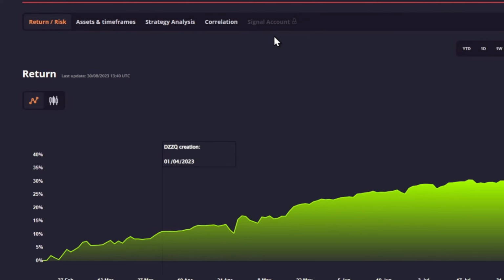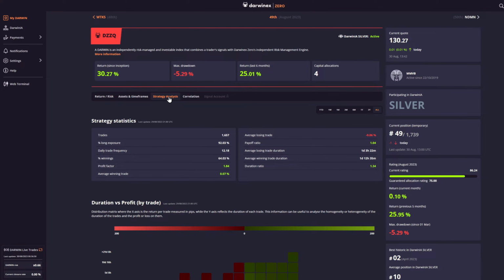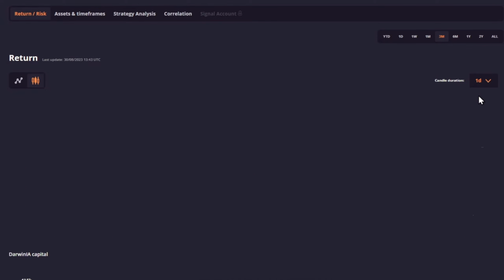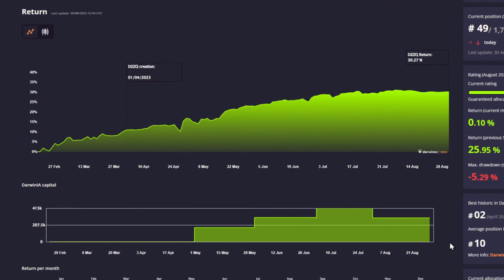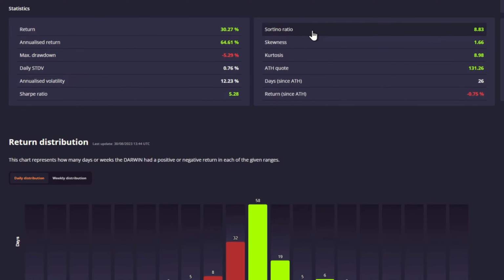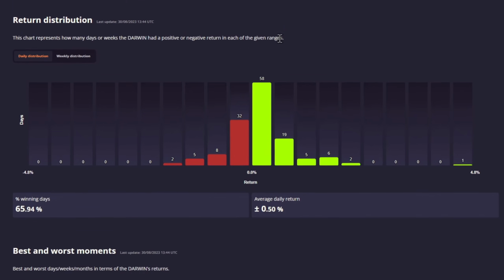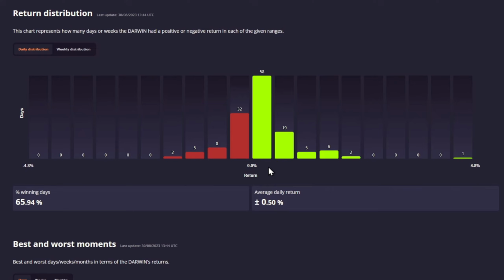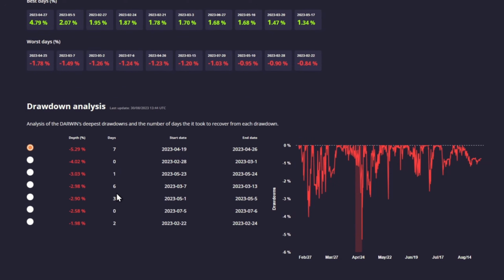Trading Analytics to help you improve your Trading Strategy | Darwinex Zero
This video provides an overview of the Return/Risk metrics that are part of a wealth of analytics available on trading strategies in the Darwinex Zero platform. This intelligence includes information to identify strengths and weaknesses, meaning it can be used to improve performance and rankings in DarwinIA, providing even more opportunities to attract seed capital. These same metrics also provide essential information to third-party investors when they are choosing their next investment.

Darwinex Zero and the domain are commercial names used by Tradeslide Technologies, a company registered in the UK with number 14398381.